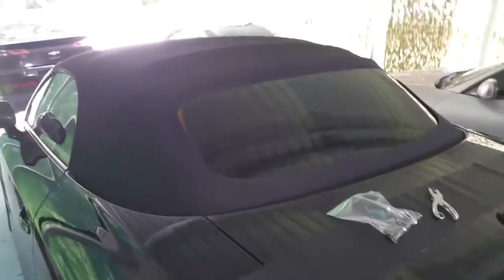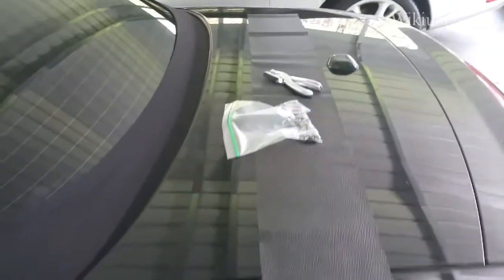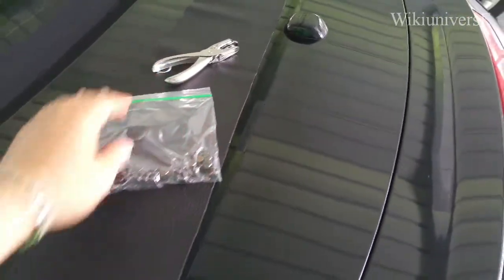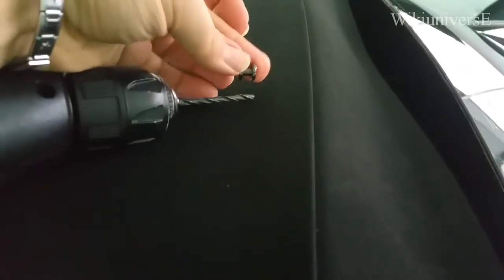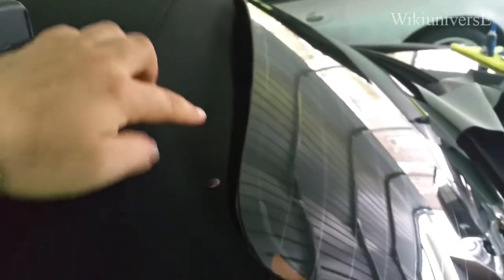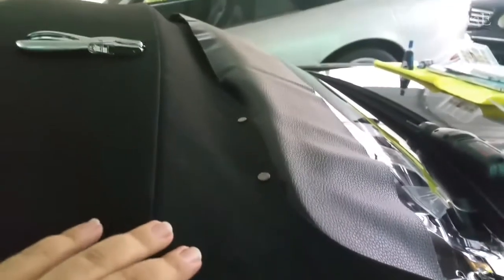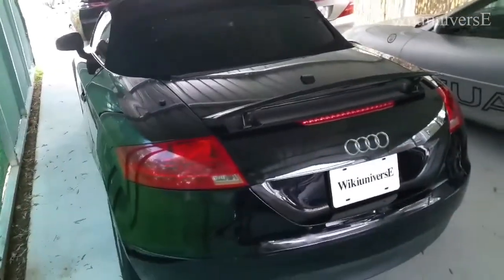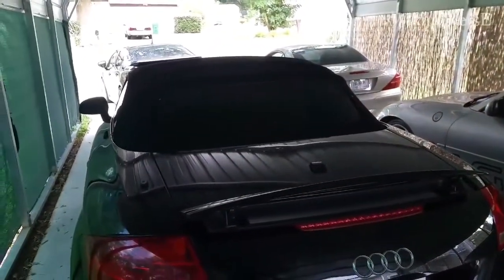How to fix a convertible top on AUDI - TT or any car's soft top!!!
Inexpensive way to fix your convertible !!!